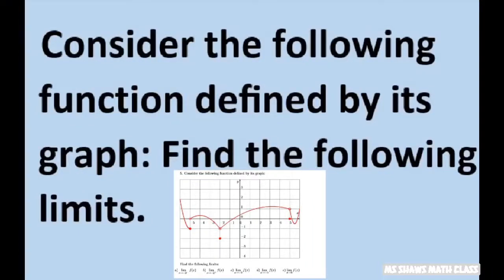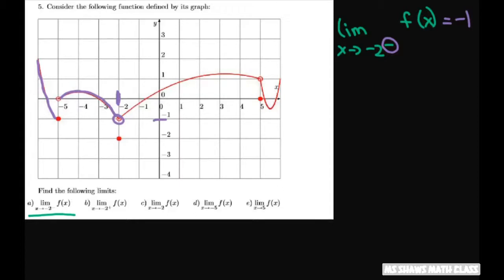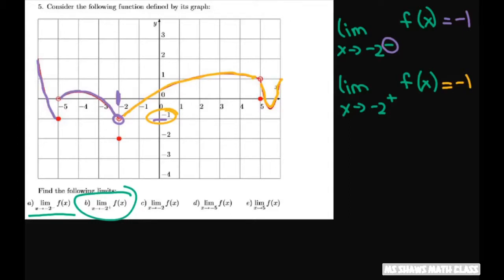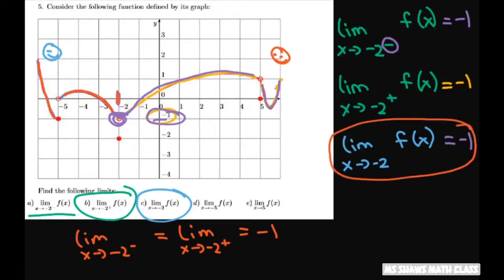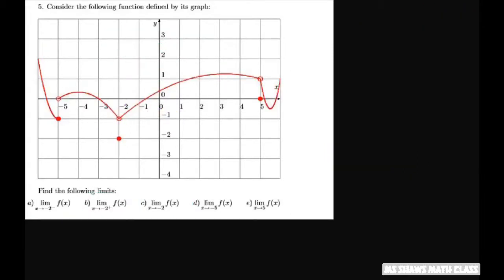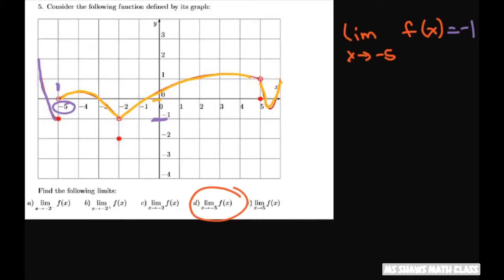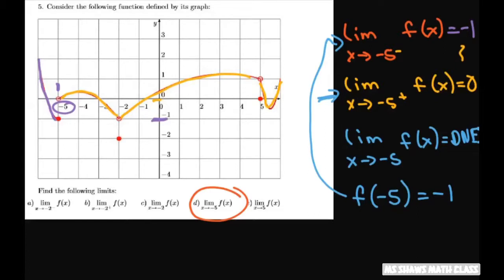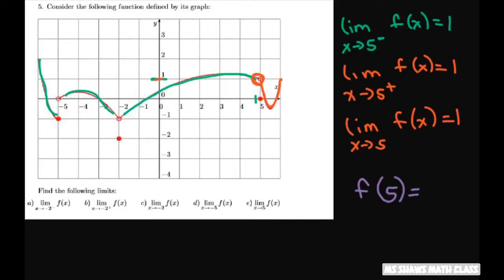Find left sided and right sided limits of function defined by its graph. Part 6